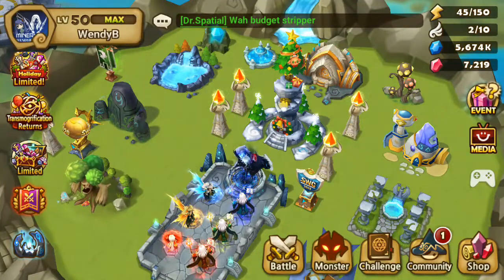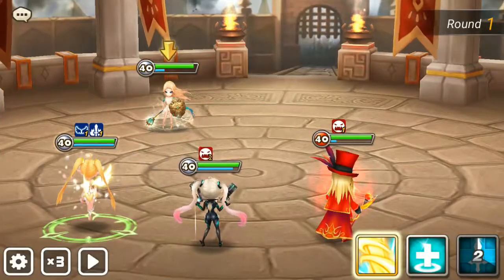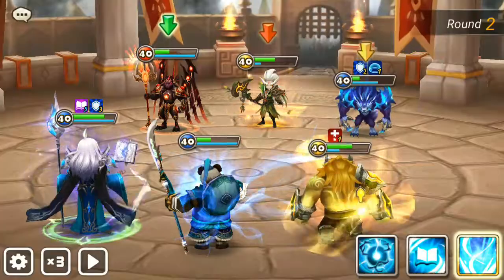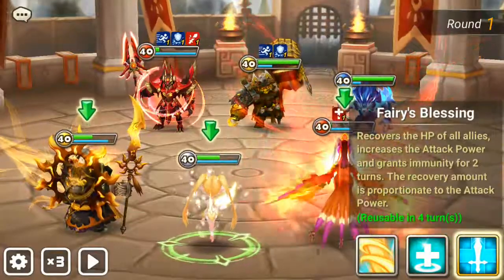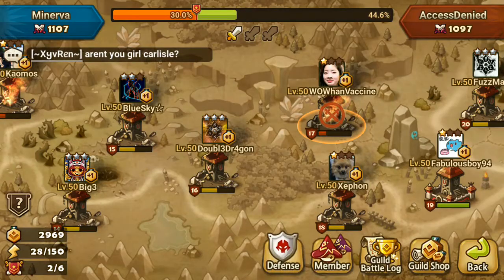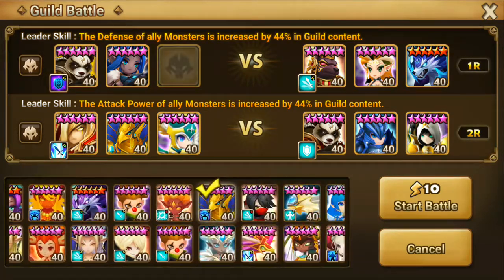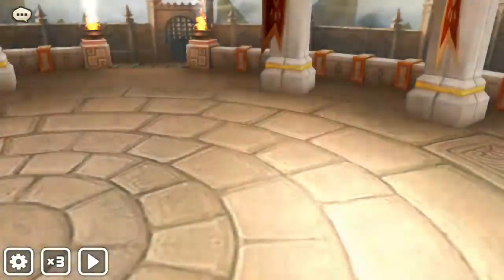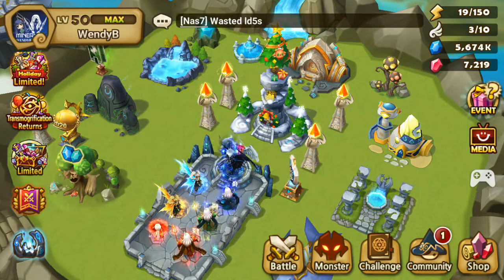Summoners War - Guild Battle vs AccessDenied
Welcome to the 1st video of 2021, today we have a guild battle vs AccessDenied.